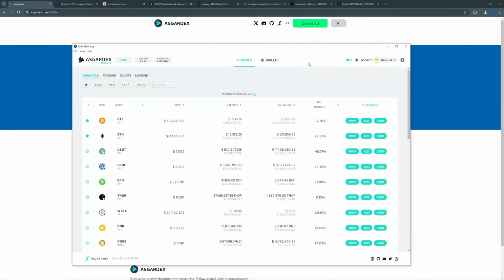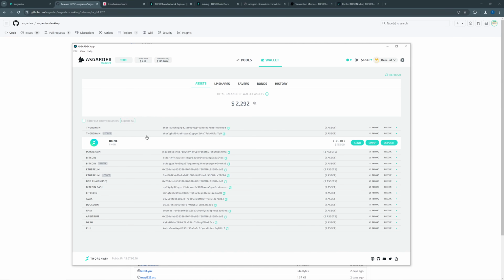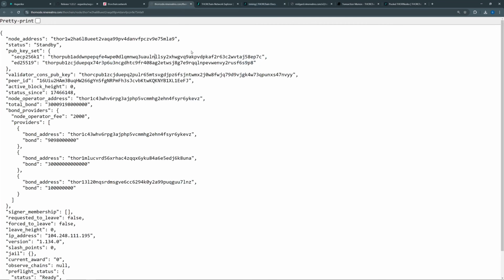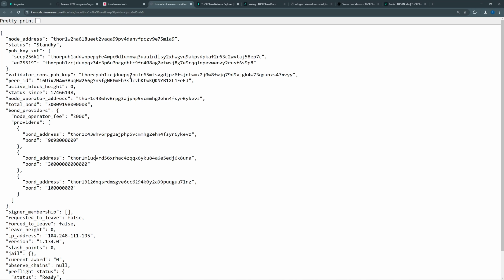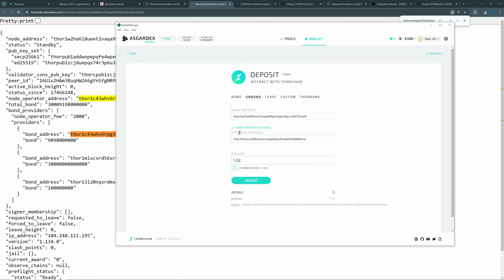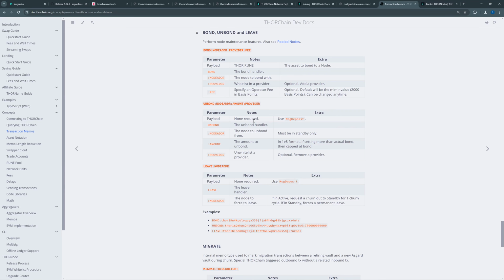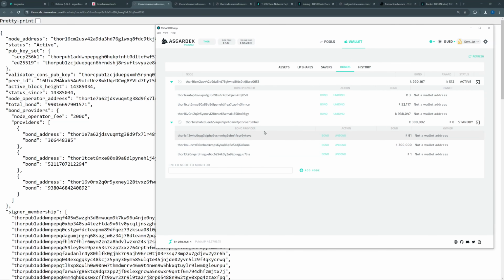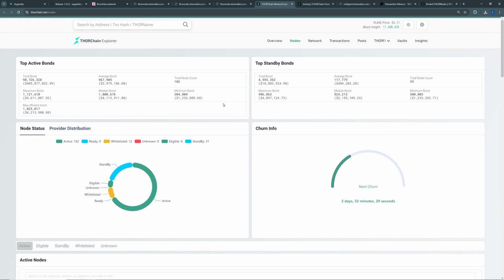Asgardex - Node Operator & Bond Provider Guide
Walk through of Asgardex for Node Operators and Bond Providers.

Asgardex is an interface for the THORChain and Mayachain DEXs.

Timeline
0:00 Introduction
0:48 Using a Ledger to add Bond
1:48 Whitelisting a Bond Provider as a NO
2:50 Bond as a Bond Provider
3:21 Unbond as NO
3:46 Remove a Bond Provider as NO
4:34 Unbond as Bond Provider
4:54 Leaving as a Node Operator
5:05 Custom Memo and Documentation
5:27 Managing Node within Asgardex
6:28 Predicting Node Chruning
6:74 Bonding the Right Amount
7:22 Outro

If you like my videos and want to go beyond a like and a sub, you can tip me using the addresses below:
Ethereum Address (ERC-20): 0x9647b2c35df9394172c30478be6b3c373d92fd84
Native RUNE - THOR Address: thor1mjyg60v0jw04jka8vzzlvh5nknhrepl8lwaf7z
Bitcoin Address: bc1qdh8n9h0xu4cxwkkc0pem73j66ckqsyy8sva24r
Litecoin Address: ltc1qtwusm7pk5l0d72wm8uc32h9ateh2ryufdz282j
Bitcoin Cash Address: qpqgqr73y9w997fdk4d467k7ugrk3xzp35lsa9gt4f

Referrals (because everyone does it)
CoinSpot: An Australian exchange and one of the easiest exchanges to buy and sell crypto. They are simple to use and I would recommend them to beginners. “Refer a friend to CoinSpot and you will both receive $10 worth of Bitcoin* after they complete their first AUD deposit.”

NOTE: The information is provided to understand the general concepts only and is not meant to be 100% accurate. These are general concepts. You are encouraged to do your own research. Each system, including THORChain and UniSwap, has its own fee and incentive structure and specific details that you need to be aware of before using the system.